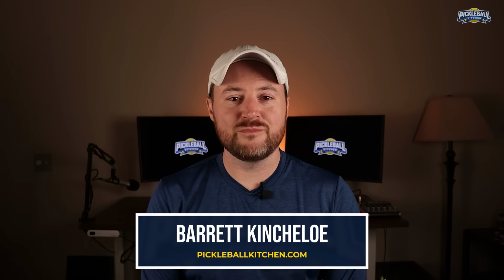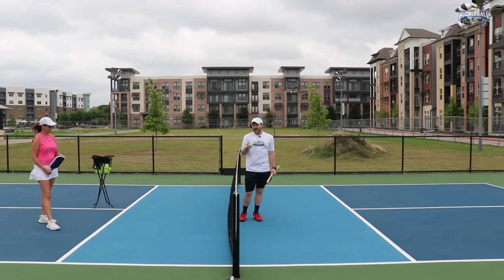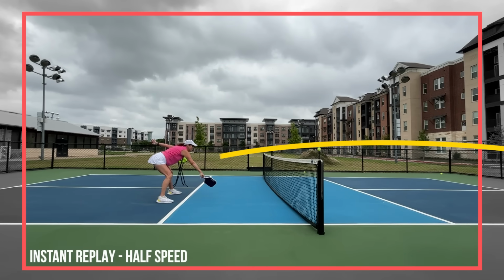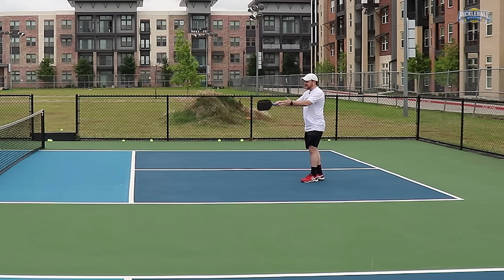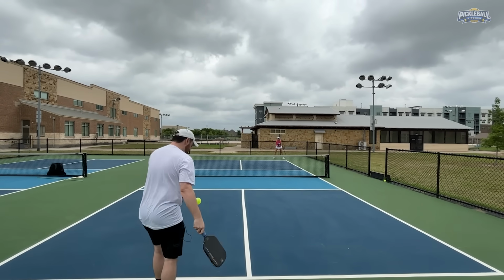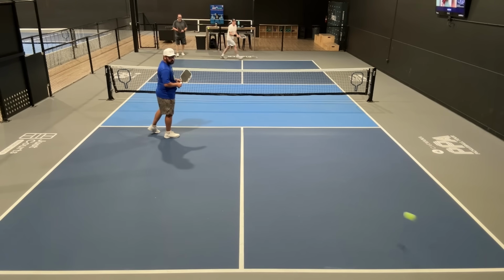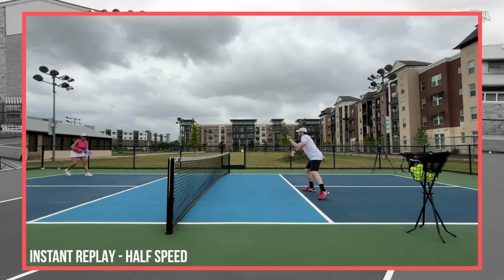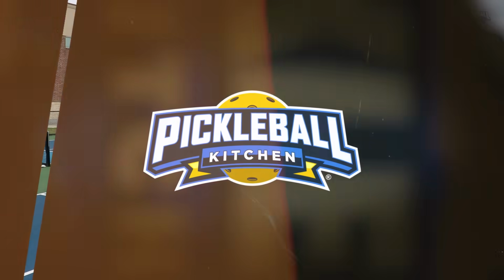3 GO-TO pickleball strategies that will rarely fail you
👇 My content-packed newsletter with digestible tips

Strategic consistency is a huge part of pickleball. Learn these 3 go-to pickleball strats to help you out on the court. These are easy to learn and can be implemented tonight!